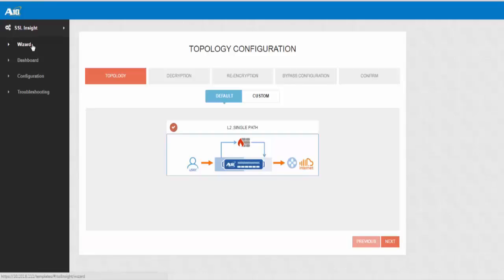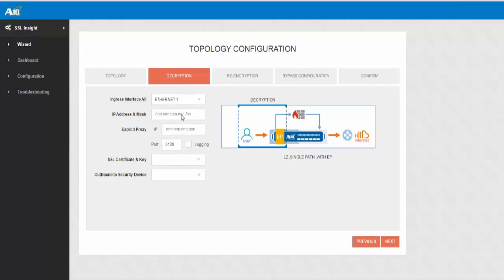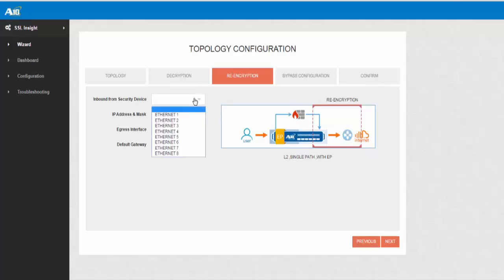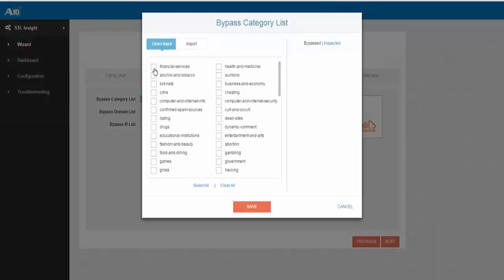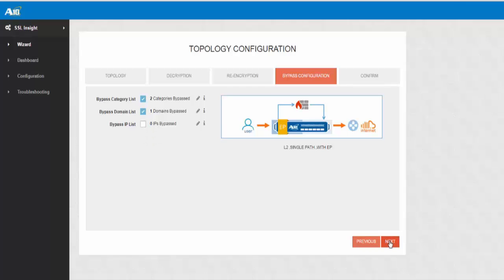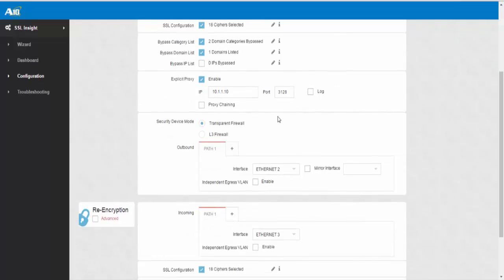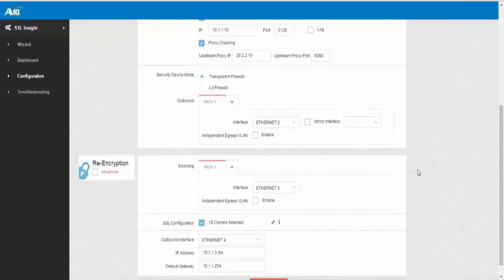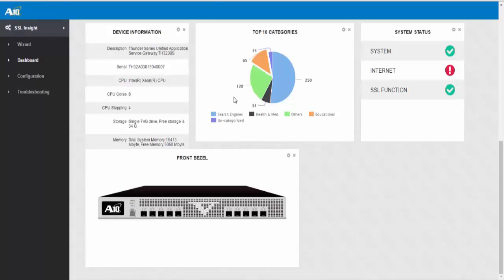06 SSL Insight - L2 Topology with Proxy Chaining (Explanation and Configuration)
This video goes into the details of the configuration of an SSLi device in an L2 Single Path topology with Proxy Chaining. The first part of the video helps in the understanding of the concepts while the second part takes us into the configuration details.